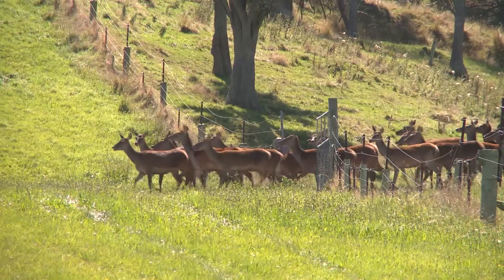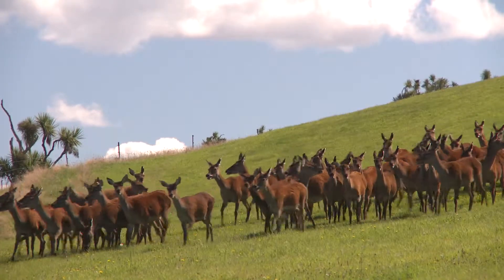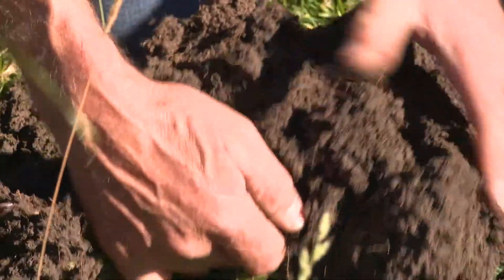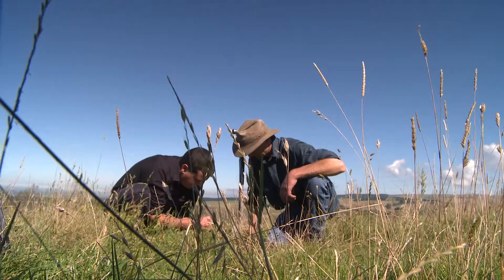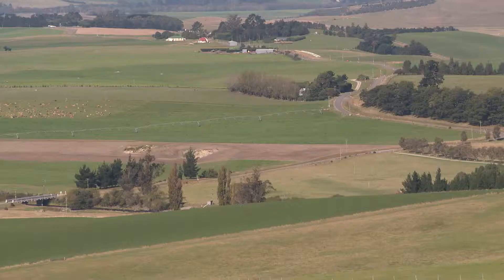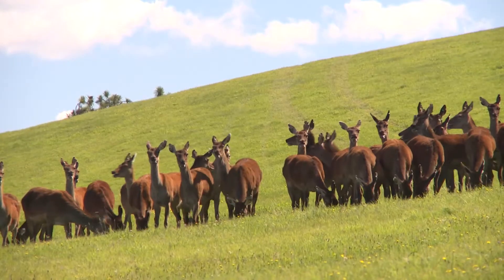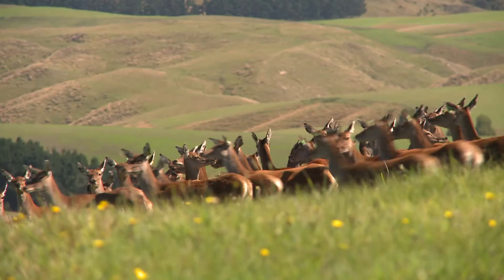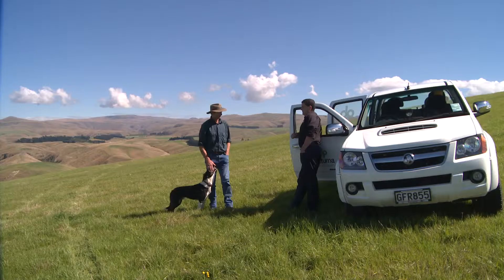Hatuma - Oamaru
Attn! Marketing PR and Top Blokes Productions